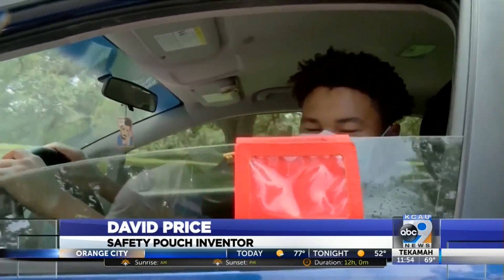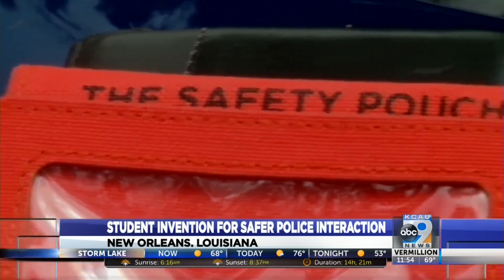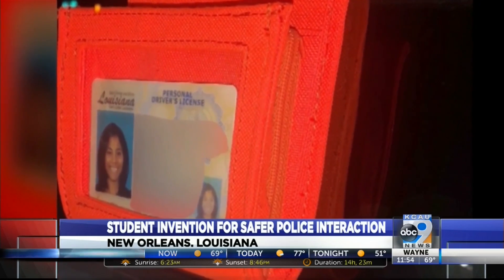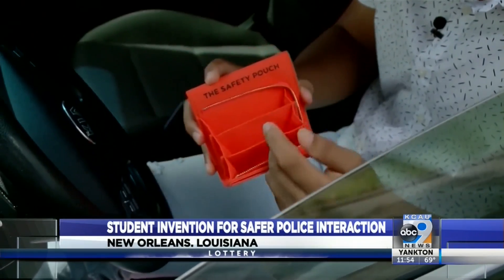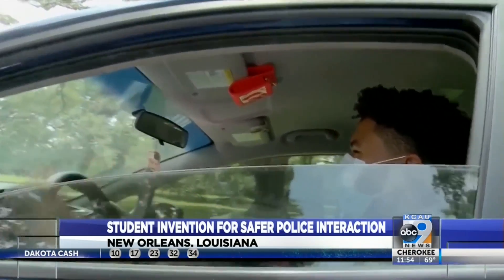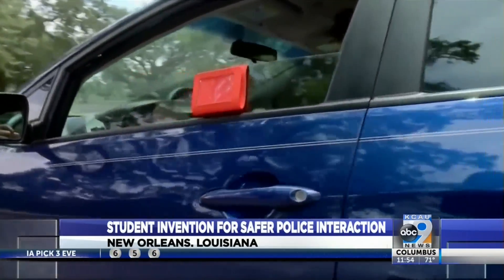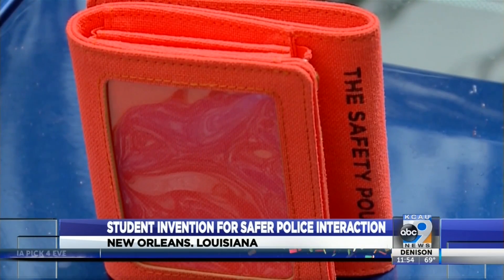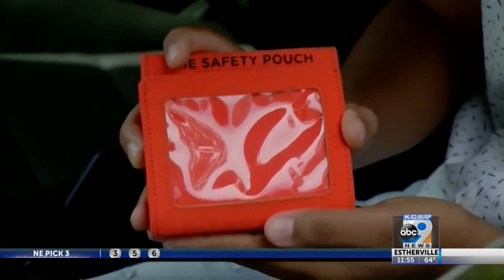Student invention for safer police interactions